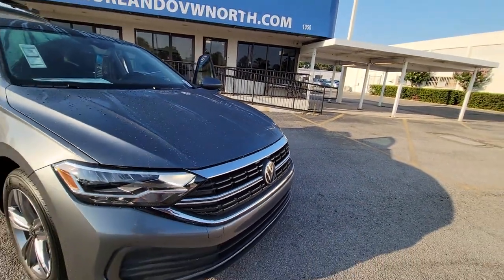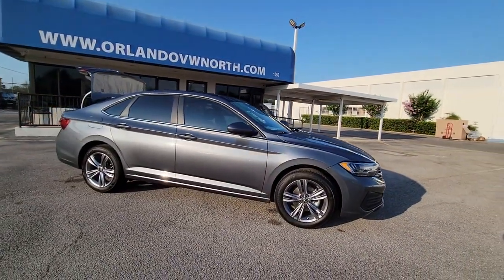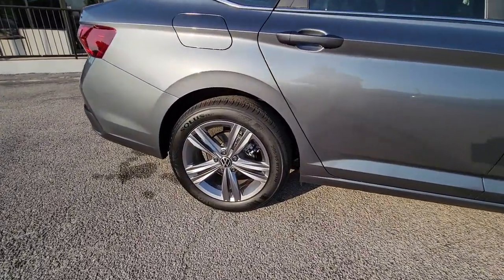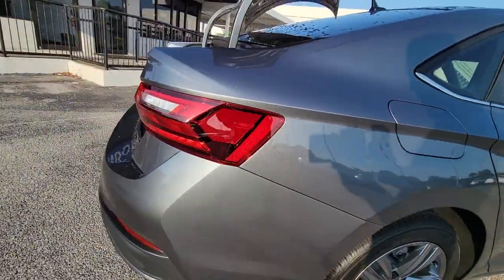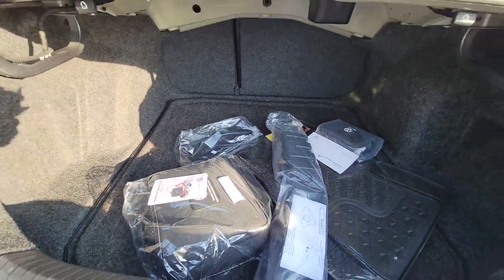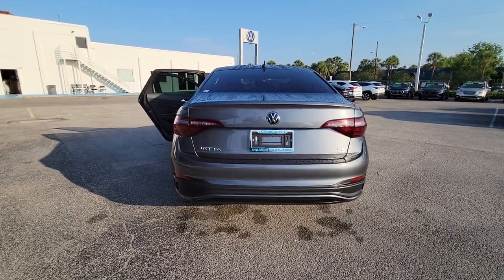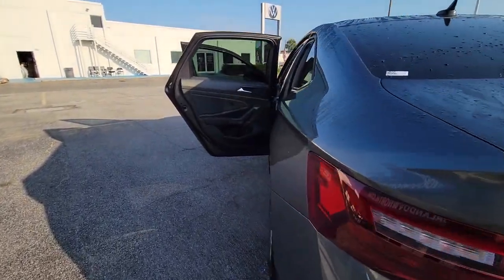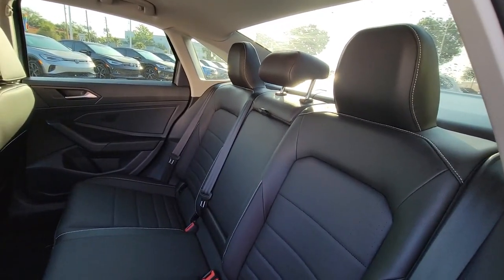2023 Volkswagen Jetta Orlando, Sanford, Kissimmee, Clermont, Winter Park, FL 30535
Platinum Gray Metallic New 2023 Volkswagen Jetta SE available in Orlando, Florida at Orlando VW North. Servicing the Sanford, Kissimmee, Clermont, Winter Park, FL area.

Gray 2023 Volkswagen Jetta 1.5T SE FWD 8-Speed Automatic with Tiptronic 1.5L I-4 DI DOHC Turbocharged **BACKUP CAMERA**, **BLUETOOTH**, Black.Recent Arrival! 29/40 City/Highway MPG